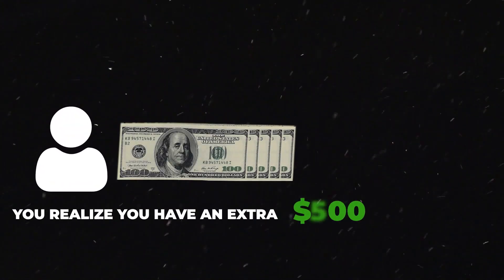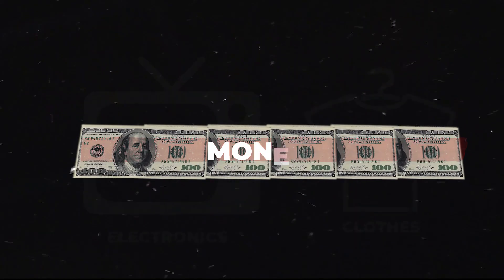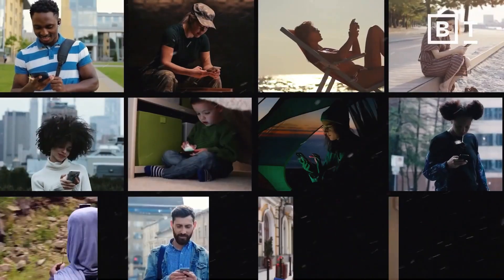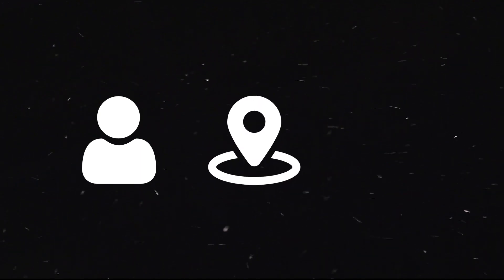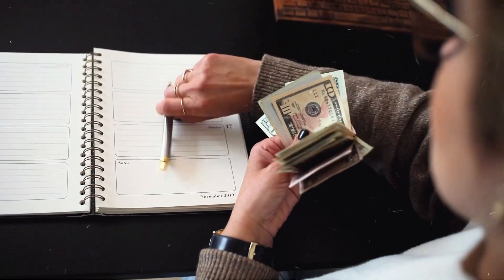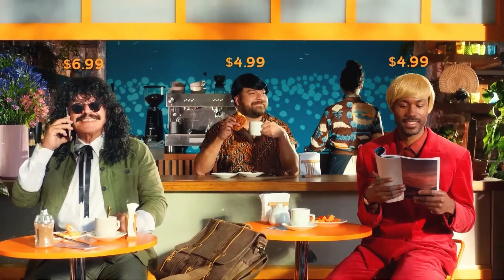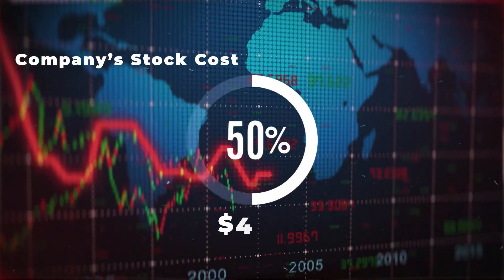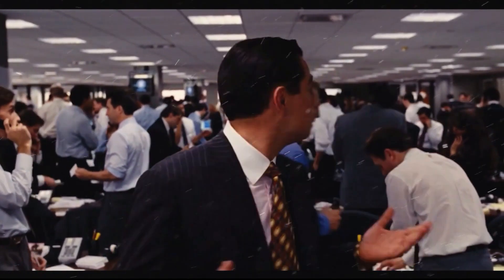How to Turn $500 into $1,000 | How to DOUBLE Your Money!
Making money is great. But what about flipping it? Learn how to turn $500 into $1,000. Discover how to double your money with these 5 side hustle ideas.